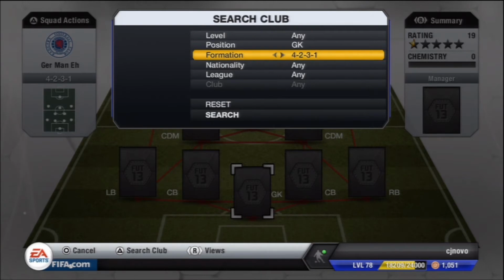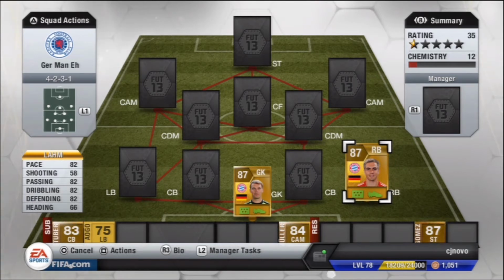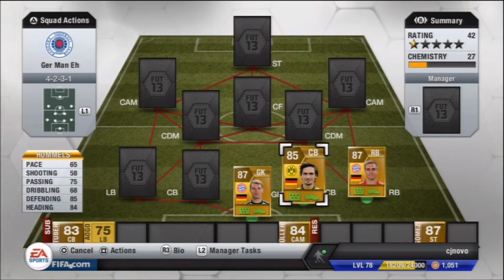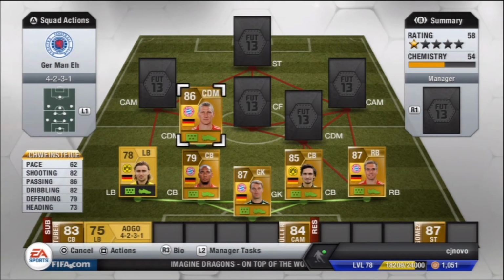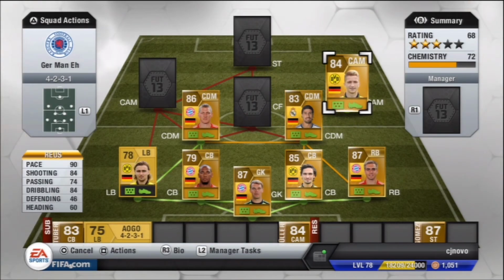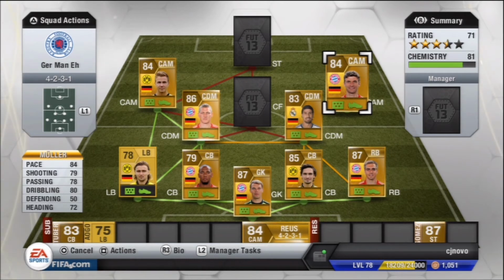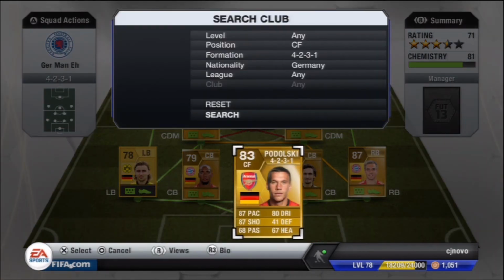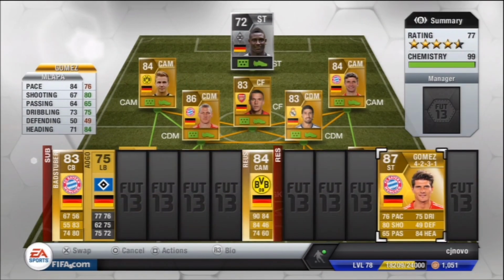Fifa 13 - National Squad Builder Episode 6 - GERMANY! With Schweinsteiger & Neuer!!